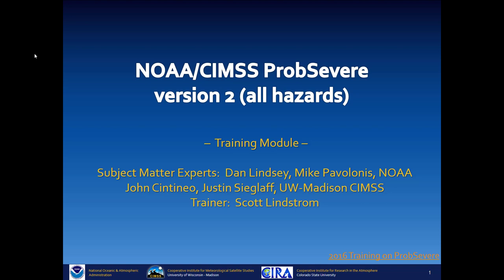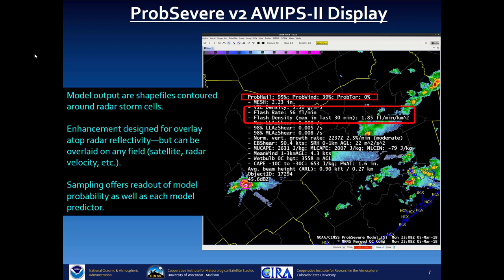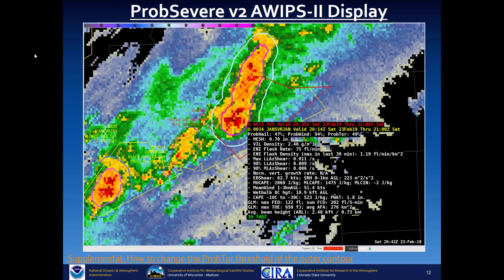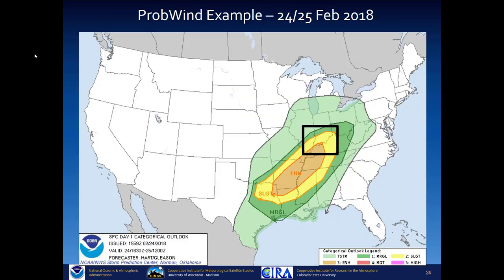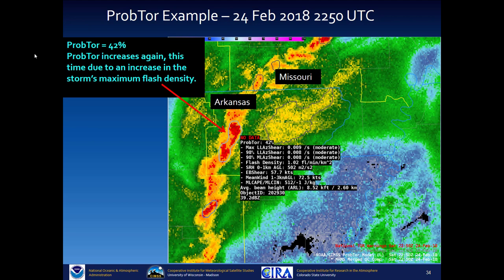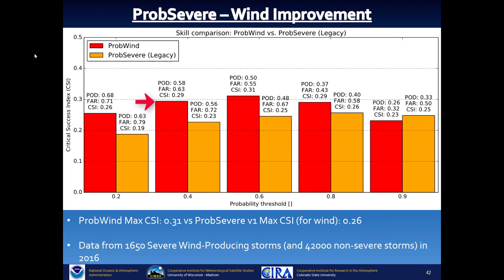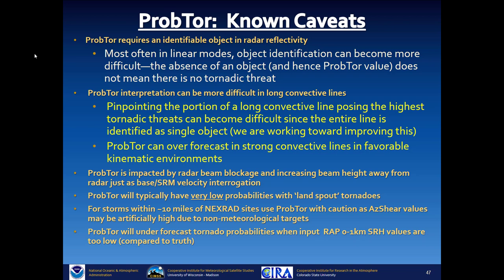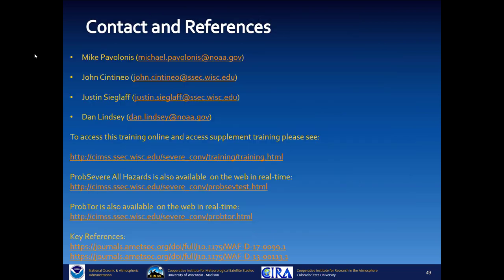Recorded ProbSevere All Hazards VISIT Training April 2020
Prob Severe All Hazards expands NOAA/CIMSS ProbSevere (v. 1) by creating ProbHail, ProbWind and ProbTor products.  These are described in this training video.

Word Document that explains why parameters were chosen for ProbWind, ProbHail and ProbTor